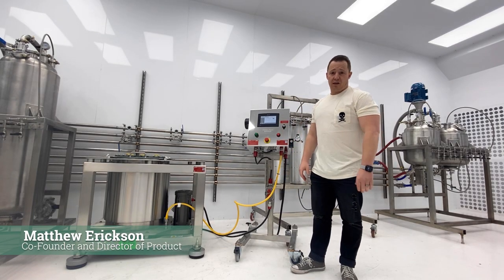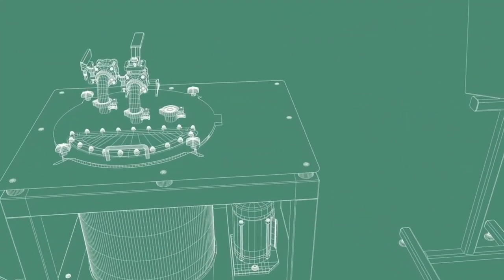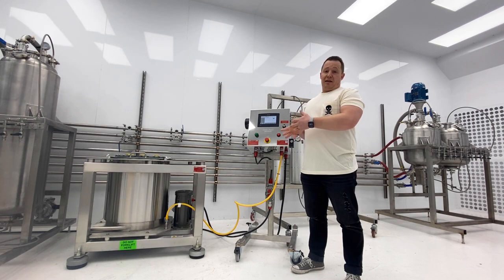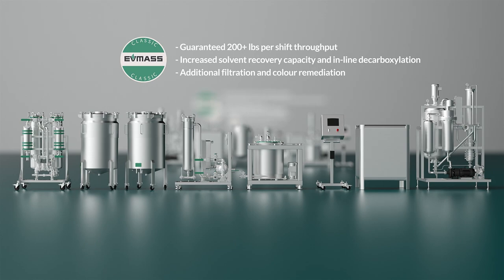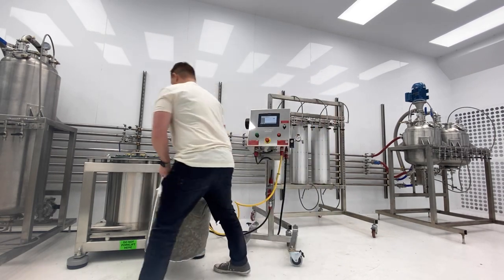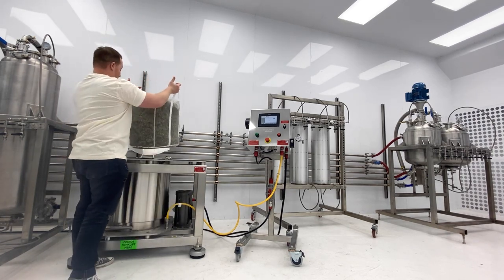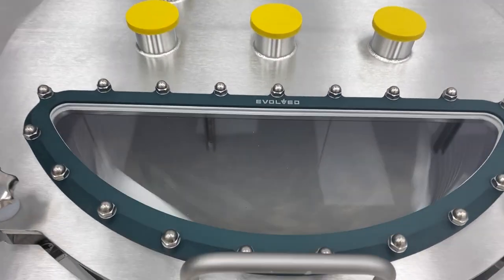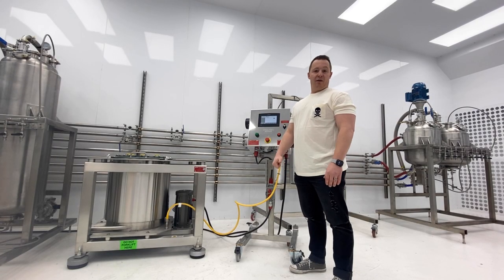Ethanol Extraction Centrifuge | Showcasing the EV-MASS CS-30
🌿 Join us for an exclusive look at the durable EV-MASS CS-30, the pinnacle of reliability in ethanol extraction centrifuges. Engineered and crafted by Evolved Extraction Solutions, this Canadian-made equipment comes with an industry-leading 24-month warranty, making it the ideal choice for commercial-scale processors operating in hazardous locations (C1D1/C1D2) while ensuring compliance🔥

In this in-depth exploration, we delve into the standout features that distinguish the EV-MASS CS-30 from its competitors. This centrifuge embodies unparalleled versatility, sturdiness, and swift setup, all geared towards optimizing your extraction processes. Furthermore, its design prioritizes single-operator usability, guaranteeing maximum efficiency.

The EV-MASS CS-30 serves as the centrepiece of our comprehensive end-to-end EV-MASS Configurations which include the Pioneer, Classic, and Professional. With its modular design, you can seamlessly generate consistent, high-quality winterized crude for distillate and isolate production at any desired scale.

Join us as we unlock the potential of the EV-MASS CS-30 and discover how it revolutionizes your cannabis extraction operations🔥

Explore further details and information regarding the EV-MASS CS-30 by clicking

Evolved is your end-to-end extraction solutions and supply partner.

Rooted in Canada to serve an emerging global marketplace, we equip leading licensed cannabis producers with customized processing configurations and provide ongoing support through our large inventory of extraction parts, solvents and consumables.

Get ready to take your processing to the next level with the EV-MASS CS-30. 🌿